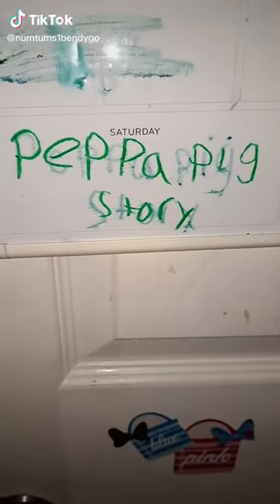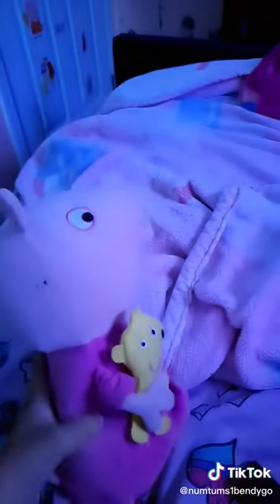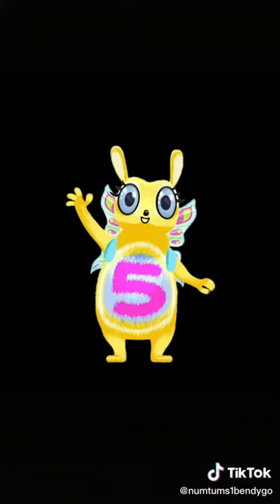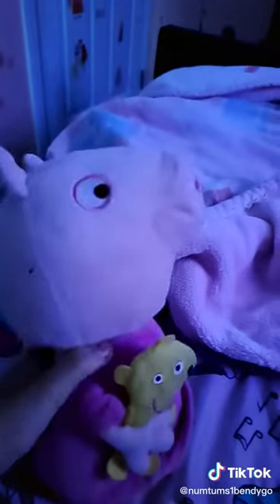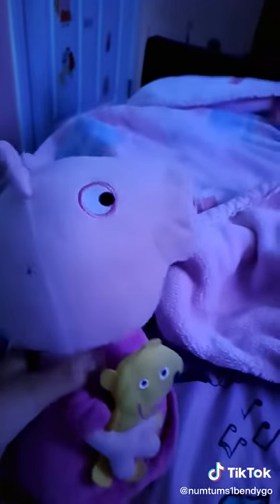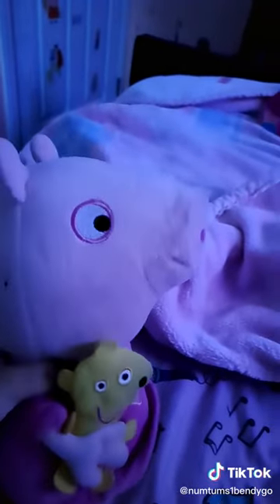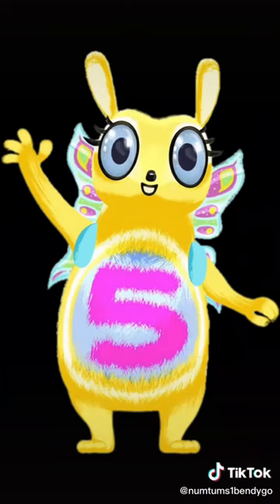Tik Tok Peppa Pig And Numtums Halloween Story.